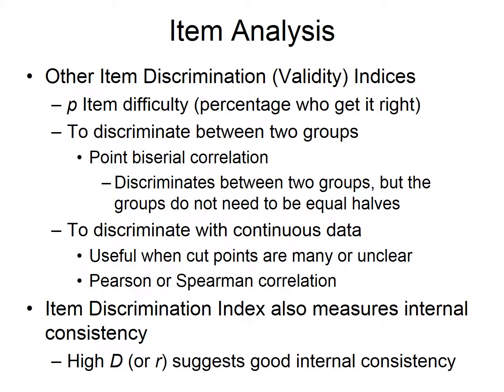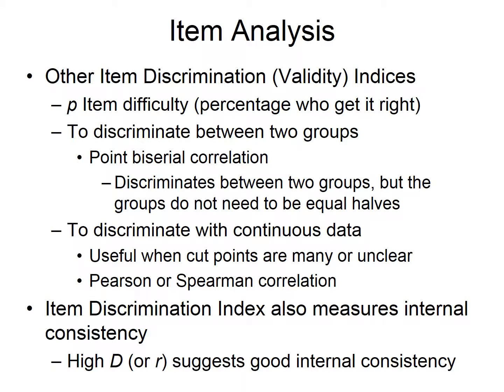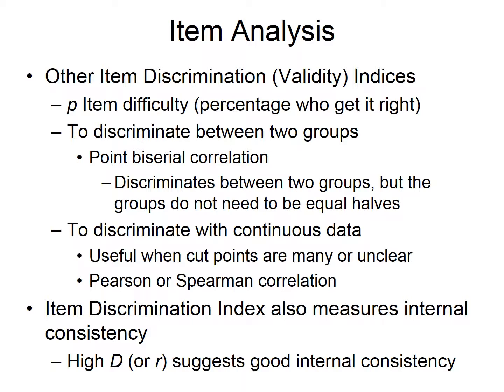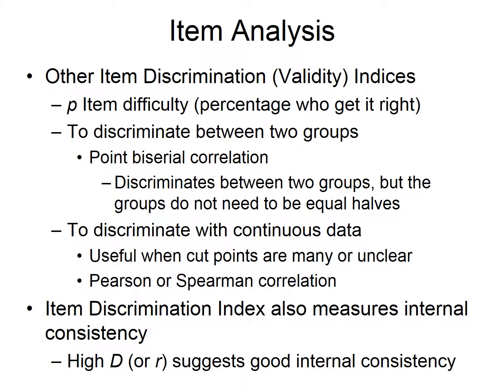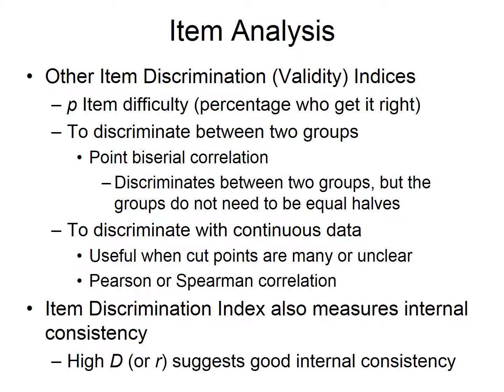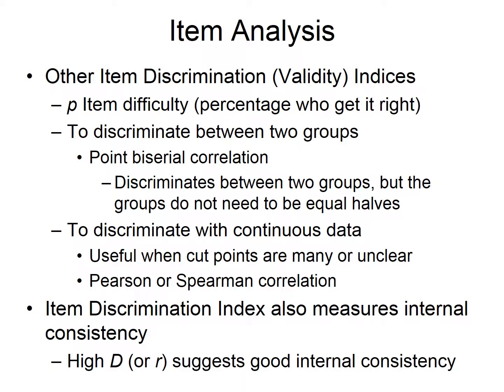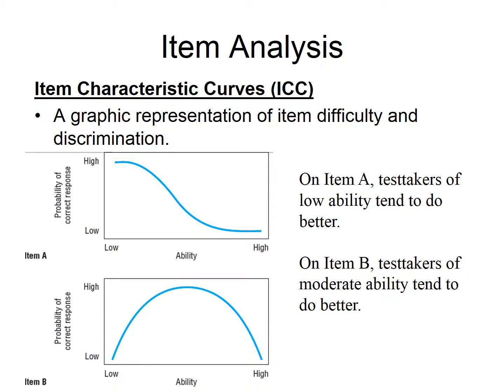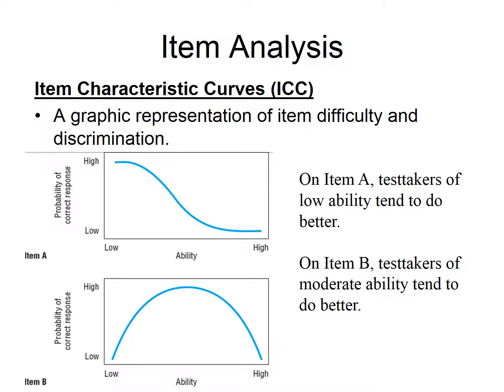5 Test Development Module 3 26 Min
The Third module of the Test Development Slides